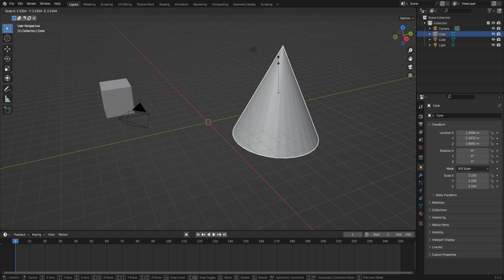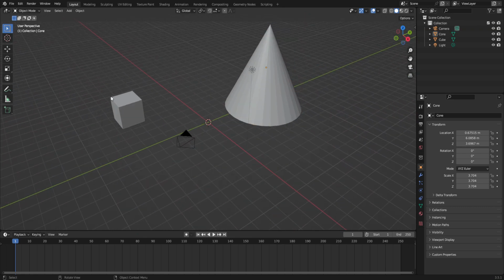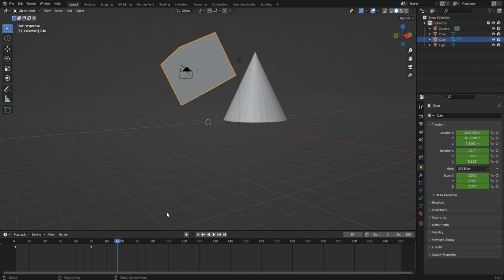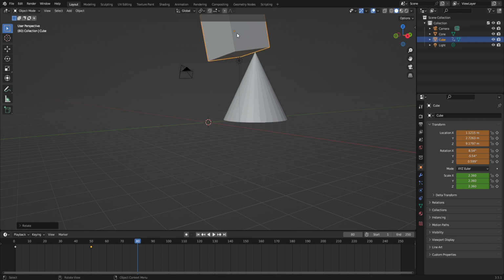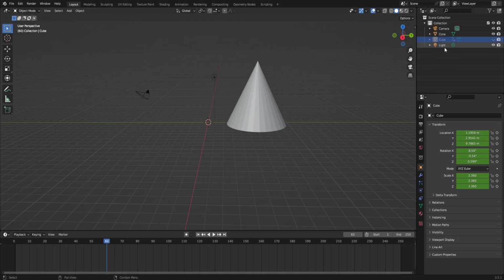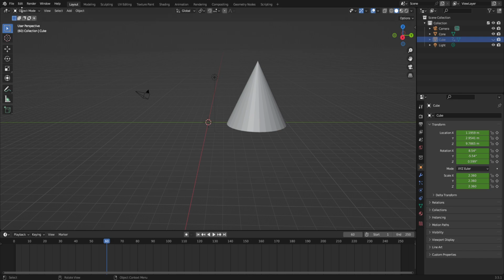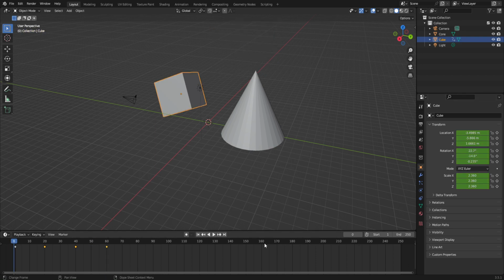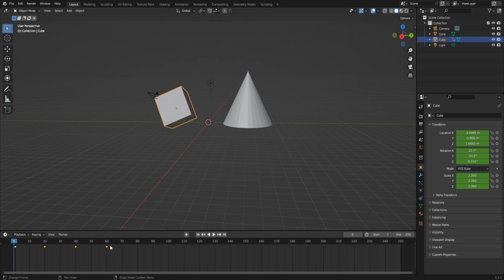How to animate in Blender (Simple Tutorial)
My new mic be weird af

Testing out some new stuff on the channel